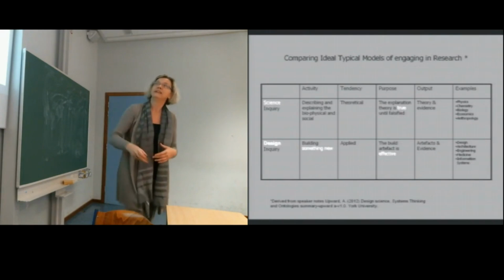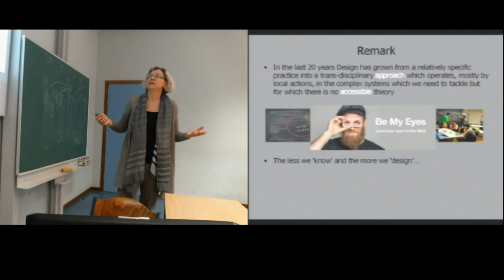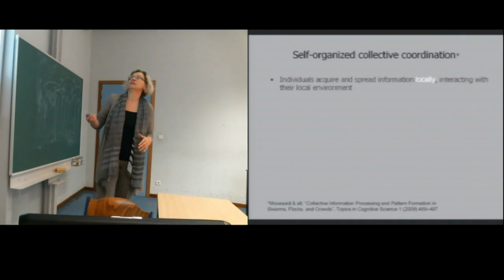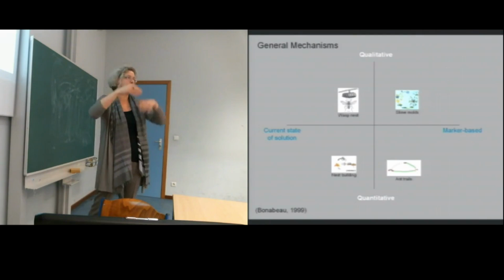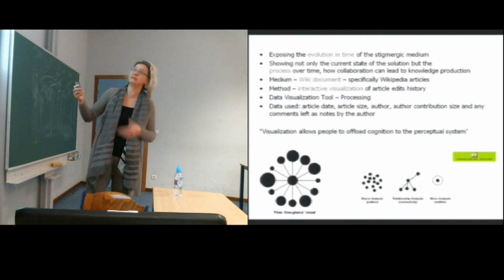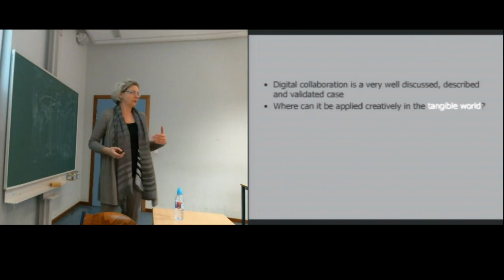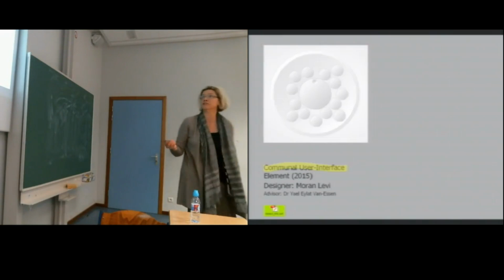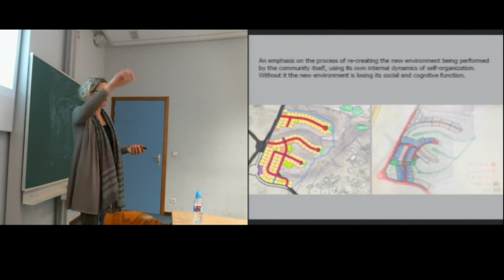Sayfan G. Borghini: Designing Social Environments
12th ECCO/GBI Seminar Series (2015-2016)
Topic: Designing Social Environments (seminar + discussion)
Speaker: Sayfan G. Borghini
(HIT, Israel)

November 27, 2015, Brussels